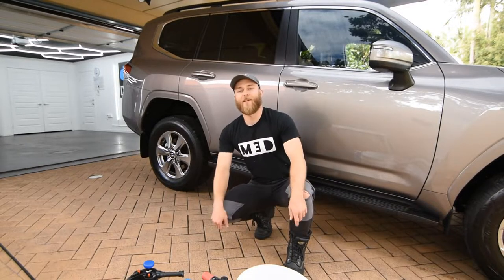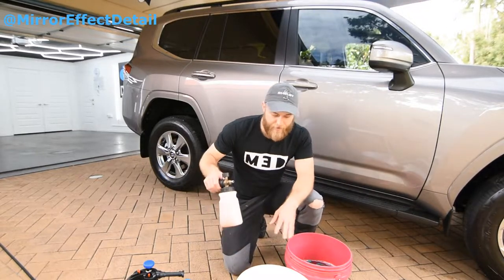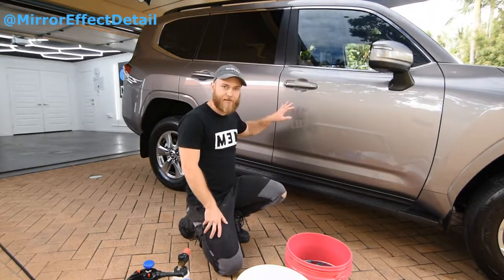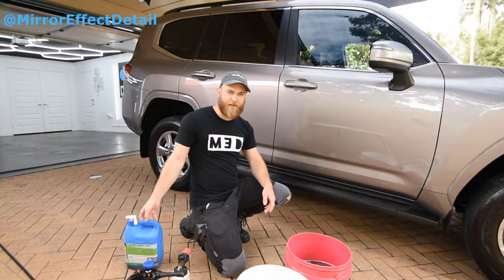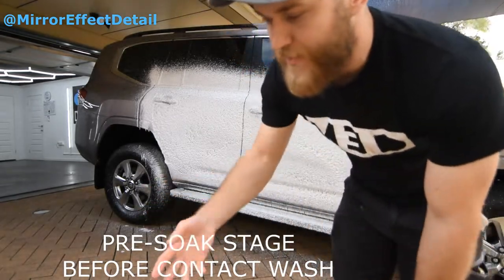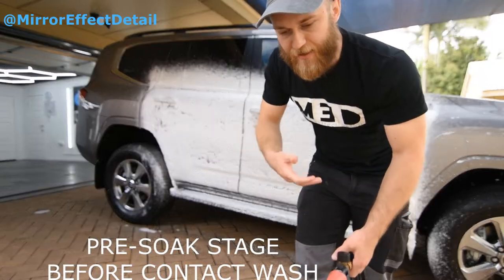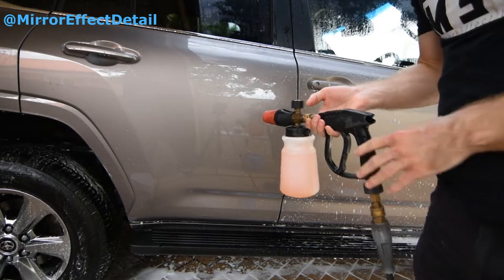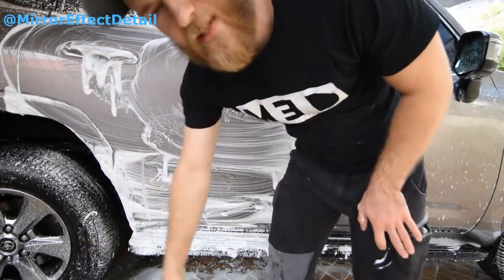Snow Foam vs Wash Bucket - Which One Is Better For Suds?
DISCUSSING SNOW FOAM AFTER A PRE-SOAK AS A WAY TO APPLY SOAP TO A PANEL RATHER THAN USING A WASH MITT TO TRANSFER SOAP FROM A BUCKET